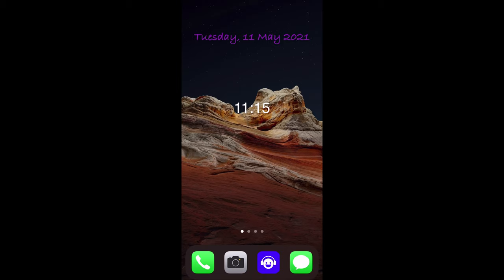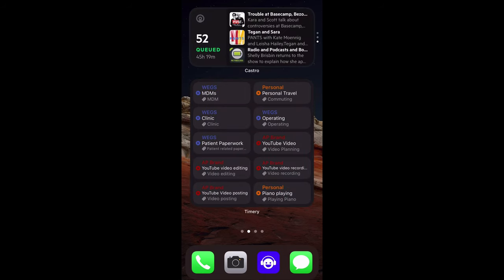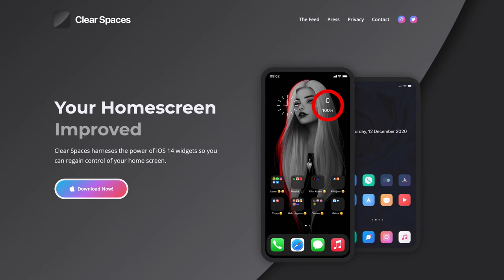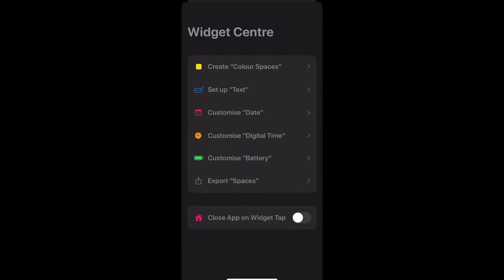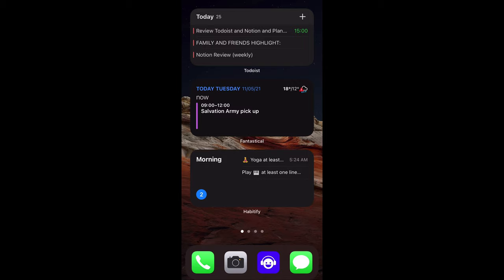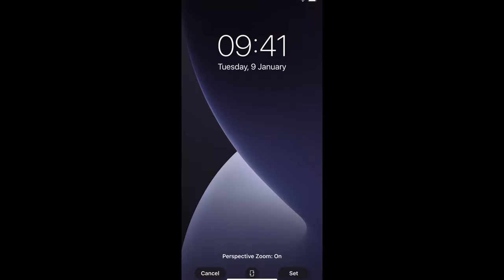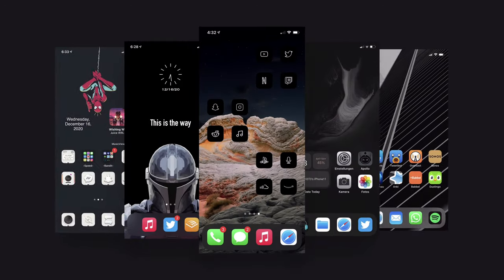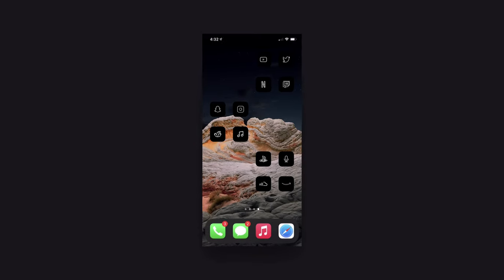Clear Spaces Application To Make Home Screen on Your iPhone Transparent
In this video, I will let you know about a great little application that makes part or whole of your iPhone screen transparent.